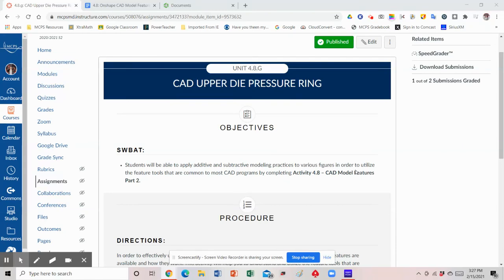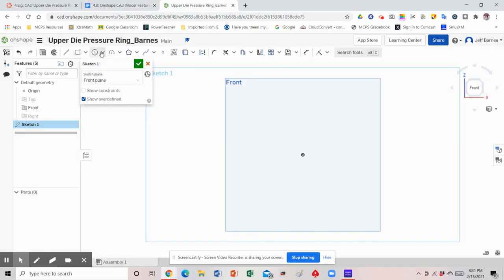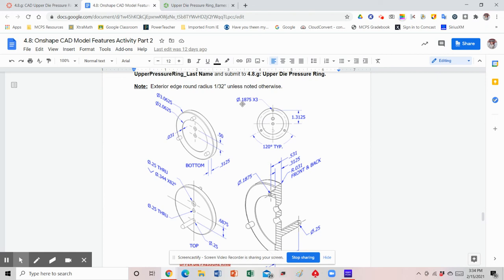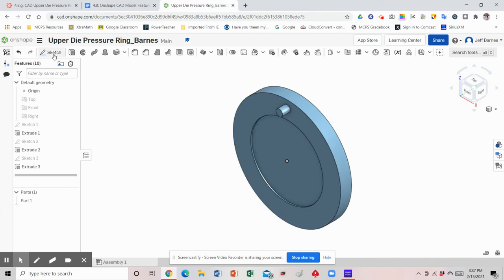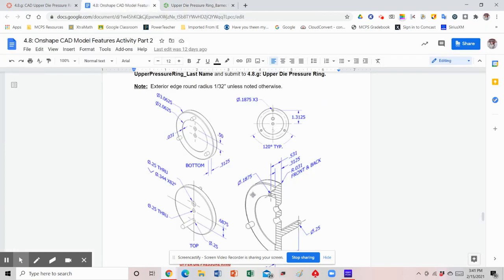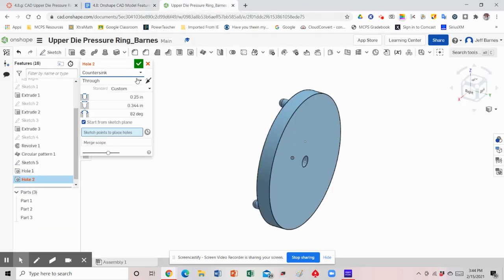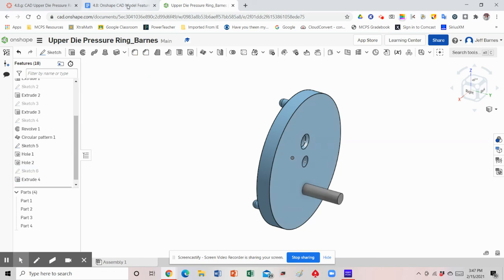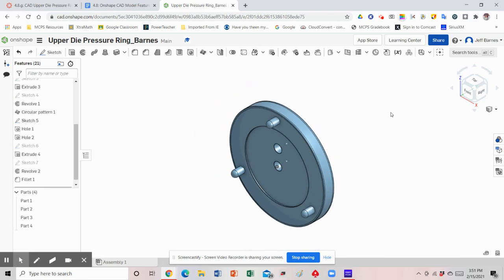4.8.g: Upper Die Pressure Ring Tutorial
Foundations of Engineering and Technology: Unit 4 - Modeling